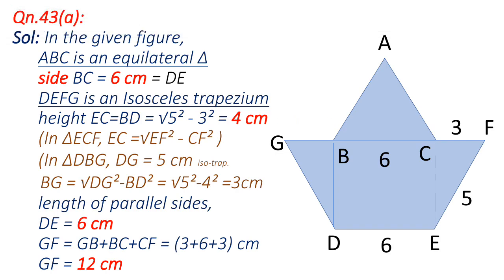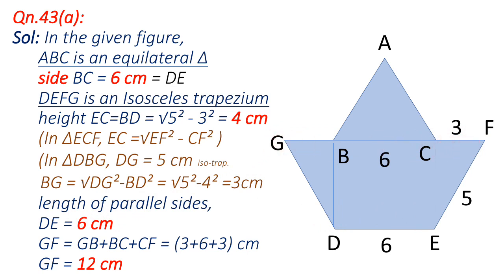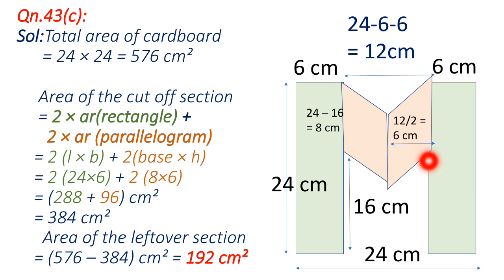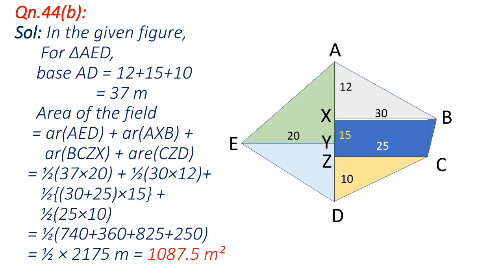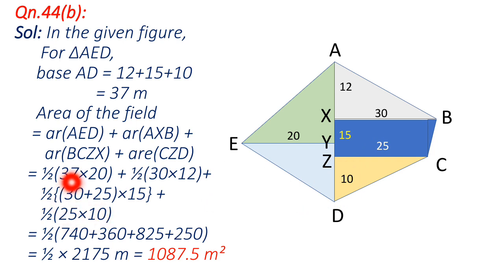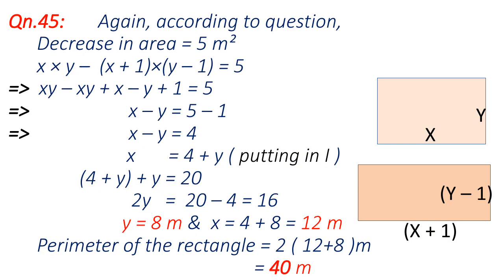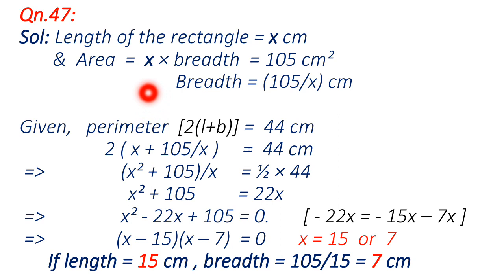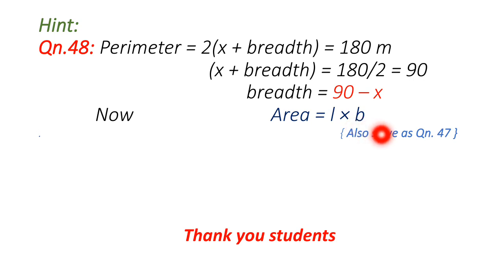Class IX Mathematics perimeter and area part 5